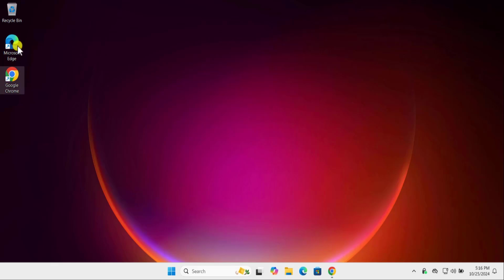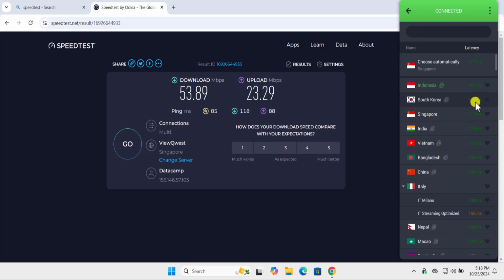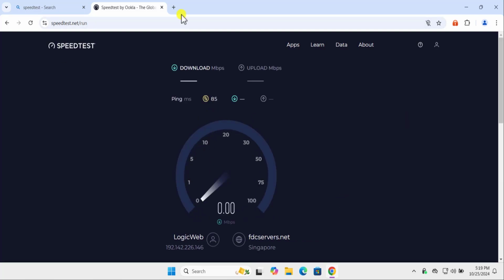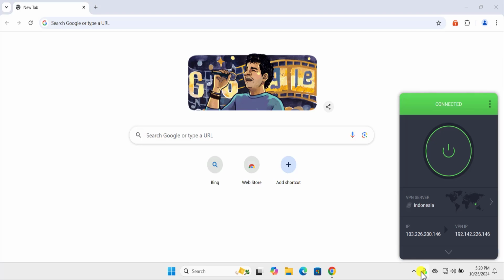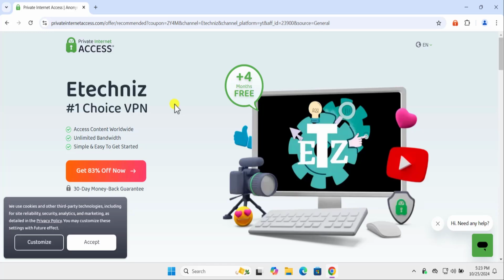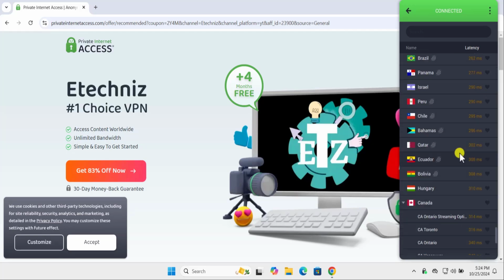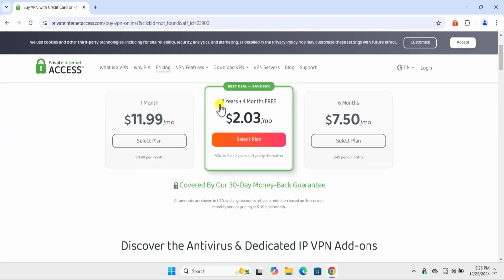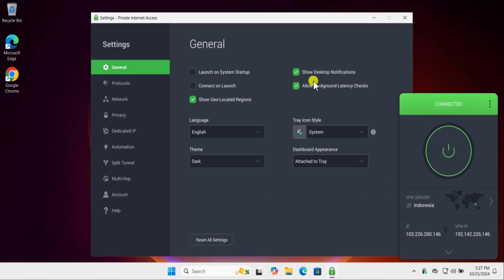PIA VPN Review ( 2025 ) | Private internet access Unlimited devices with one subscription ?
We explained private internet access vpn that pia vpn offers. I have tested private internet access for 3 years and I have created this short video of my
pia vpn review 2024 of 3 years of experience.

Looking for a reliable VPN? Private Internet Access VPN (PIA) might be your answer! In this PIA VPN review for 2024, we’ll cover everything you need to know, including speed, security, and Netflix compatibility.

PIA VPN is known for being one of the best VPN services available, offering robust privacy features, high-speed connections, and access to geo-restricted content. With Private Internet Access, you can enjoy secure browsing, whether you’re working remotely or simply want to protect your online data.

A common question is: How good is PIA VPN? Based on our tests, it’s an excellent choice for privacy enthusiasts and casual users alike. PIA VPN speed is impressive, ensuring smooth browsing, streaming, and downloading. Whether you're testing Private Internet Access VPN for Netflix or using it for everyday browsing, the speeds remain stable.

In terms of setup, Private Internet Access VPN setup is easy and user-friendly. You can even set up remote access VPN features for more advanced use cases. If you’re wondering, is PIA a good VPN? The answer is yes—it provides reliable service at an affordable price, making it one of the best VPN options for privacy and streaming.

To get a deeper insight, this Private Internet Access VPN review highlights how PIA VPN balances security, speed, and ease of use, making it a solid choice for those seeking an online VPN solution.

Pivate internet access vpn | The best vpn | TESTED FOR 3 YRS | PIA vpn review 2024 - PIA VPN Review

FIX mic not working on pc  { 2024 STEPS } | Expert FIX headphones connected but no sound windows 11

FIXED critical process died windows 11 / 10 | How to fix critical process died windows 11 / 10

Video Chapter :

0:00 Introduction : PIA VPN Review
1:02 Speed Test Demonstration
2:37 Exclusive Offer Overview
3:30 Pricing and Subscription Plans
3:57 Application Overview and Features